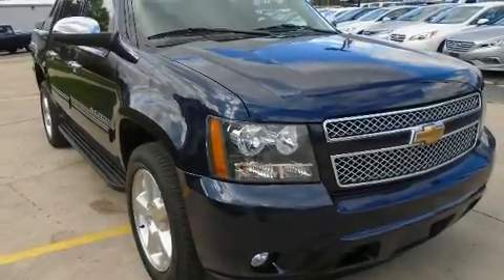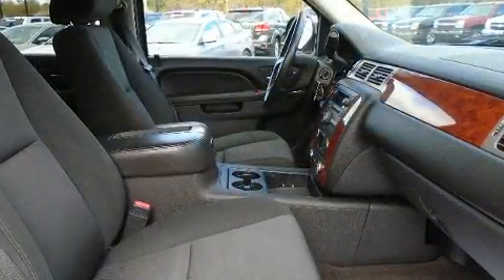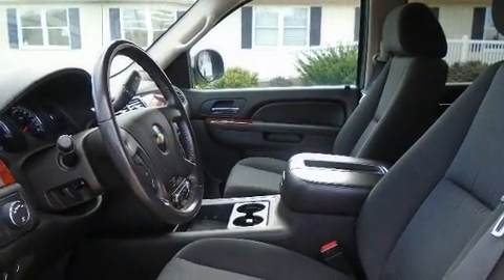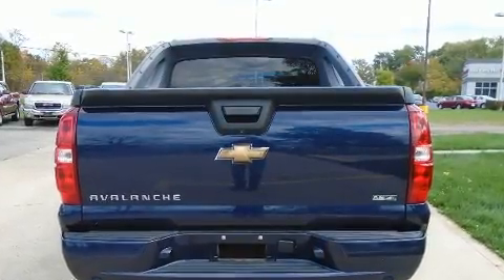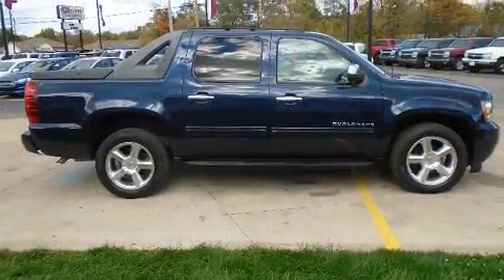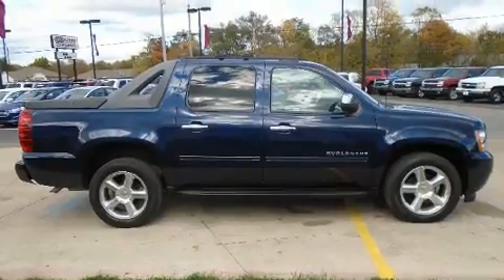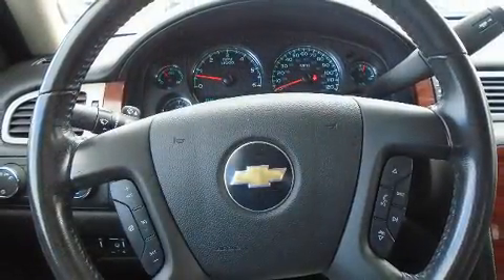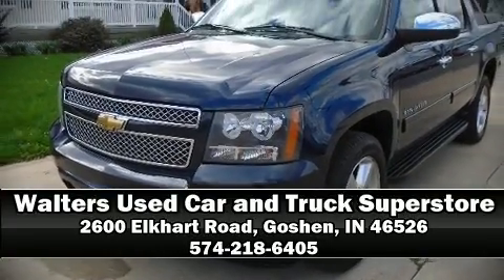2010 Chevrolet Avalanche 1500 LS in Goshen, IN 46526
Experience driving perfection in the 2010 Chevrolet Avalanche 1500. It features an automatic transmission, 4-wheel drive, and a powerful 8 cylinder engine. Chevrolet prioritized practicality, efficiency, and style by including: delay-off headlights, front and rear reading lights, variably intermittent wipers, a rear step bumper, an outside temperature display, a trailer hitch, and much more. Passengers are protected by various safety and security features, including: dual front impact airbags, head curtain airbags, traction control, brake assist, ignition disabling, onStar, and 4 wheel disc brakes with ABS. With electronic stability control supplementing mechanical systems, you'll maintain precise command of the roadway. It also arrives with a Carfax history report, providing you peace of mind with detailed information. Our sales reps are knowledgeable and professional. They'll work with you to find the right vehicle at a price you can afford. We are here to help you.